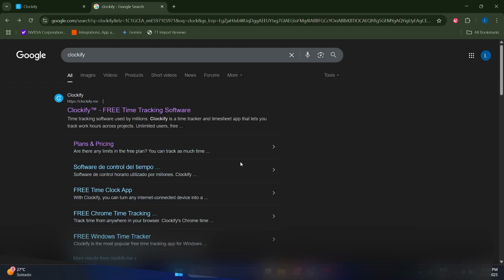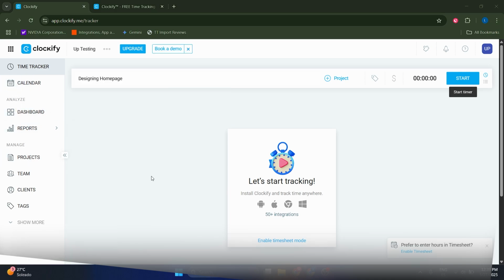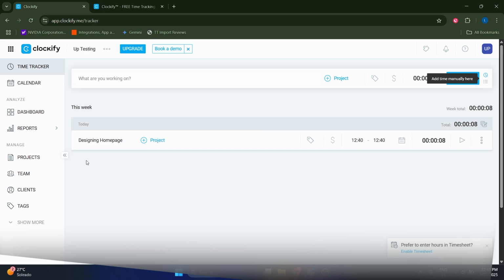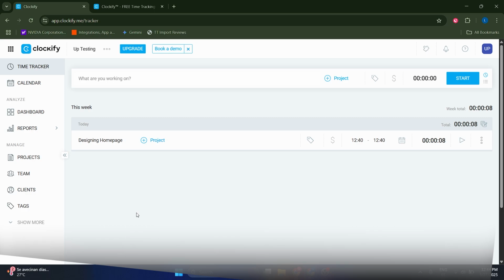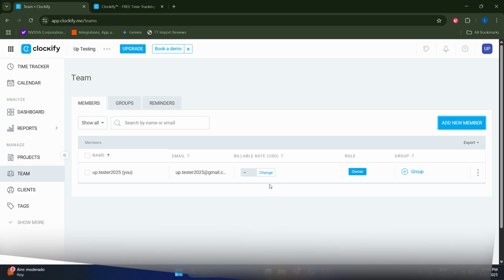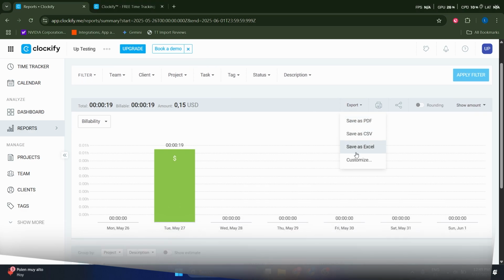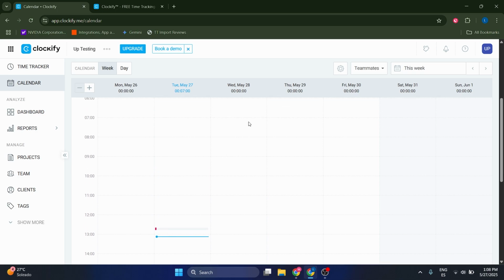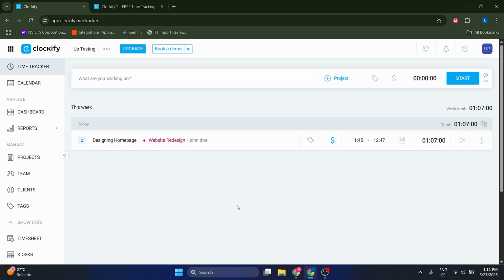Clockify Time Tracker Tutorial and Review (2026)